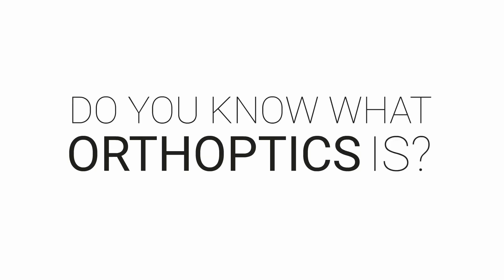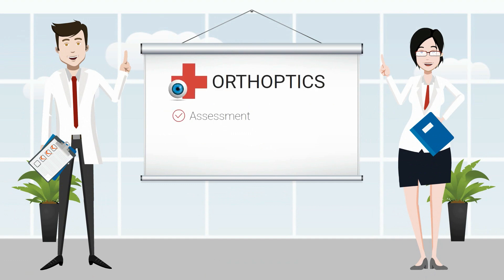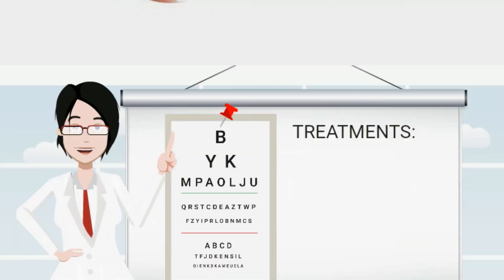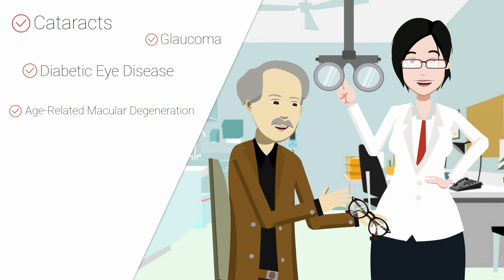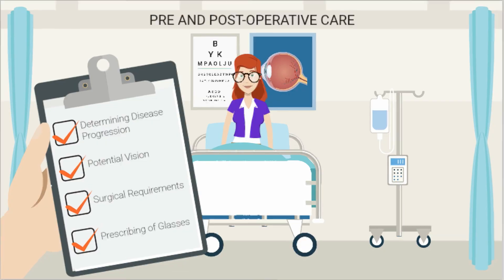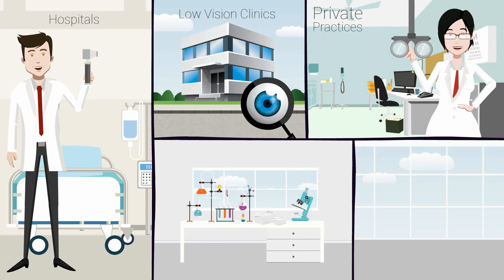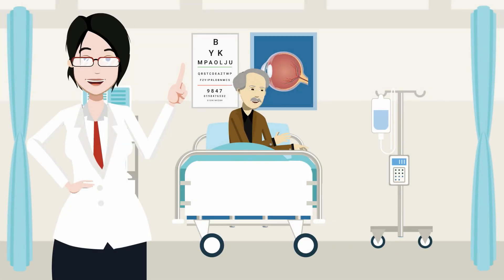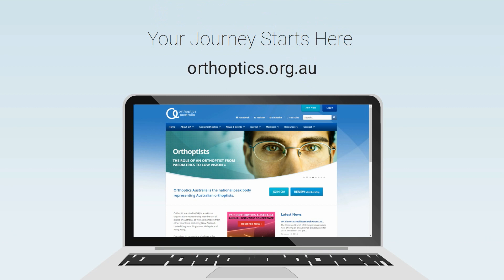What is an Orthoptist - Latrobe University 2017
By: Han Nguyen and Claudio Angusto (scriptwriter and editors) on behalf of La Trobe University Student Orthoptic Society (SOS)